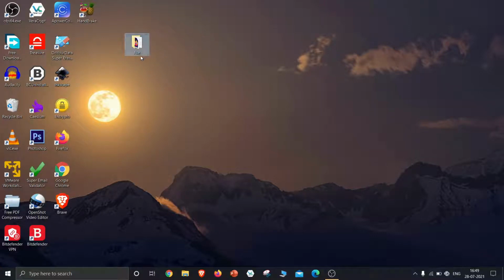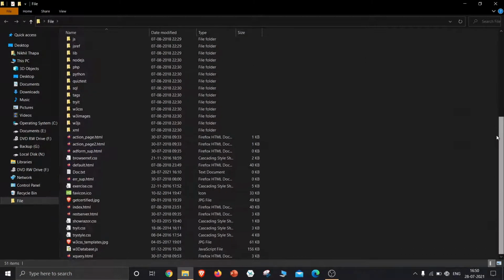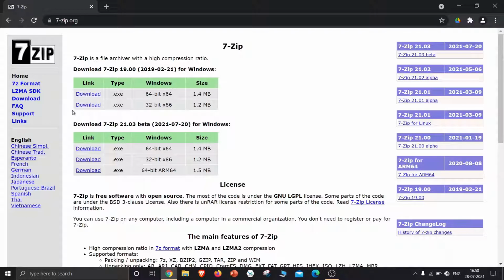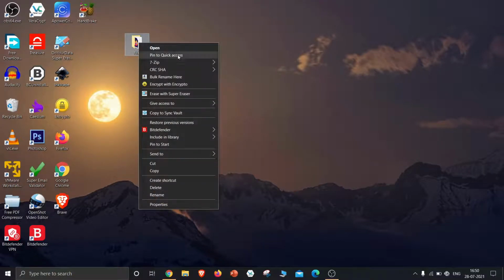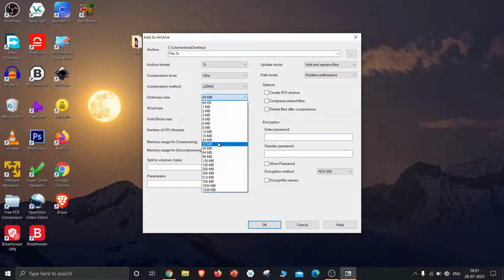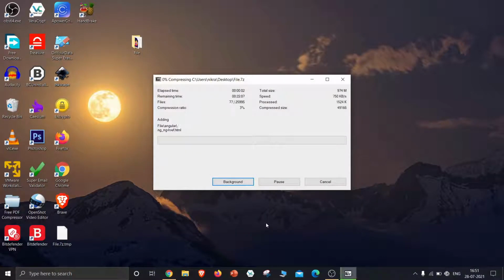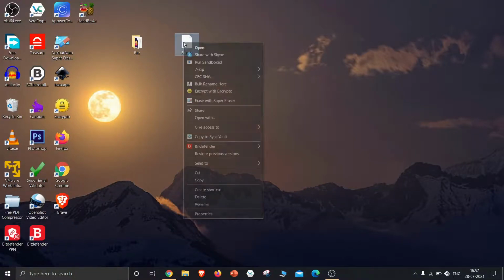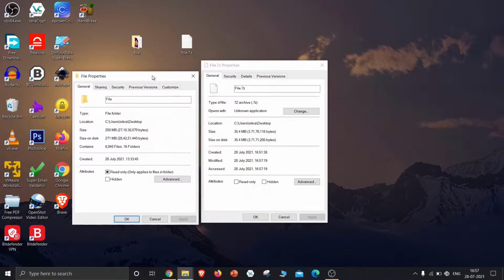7zip | 7z || Compress files to small size || How to install 7zip | 7zip for windows 10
7zip | 7z || Compress files to small size || How to install 7zip | 7zip for windows 10

In this video, you'll learn how to download and install 7zip and use 7zip to compress files to a small size effectively in a matter of few minutes. I hope you will find this video interesting, as it will demonstrate step by step process to achieve great compression in minimum time.